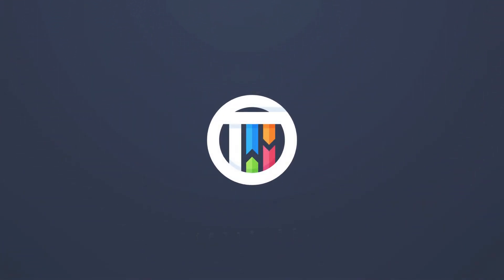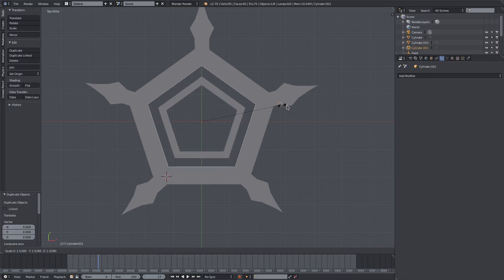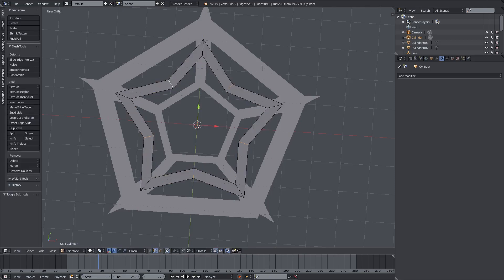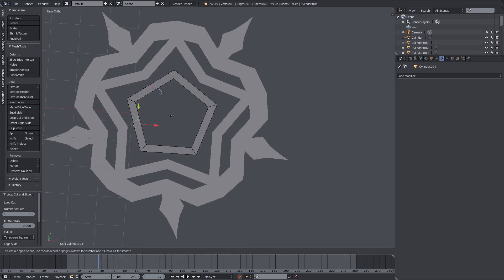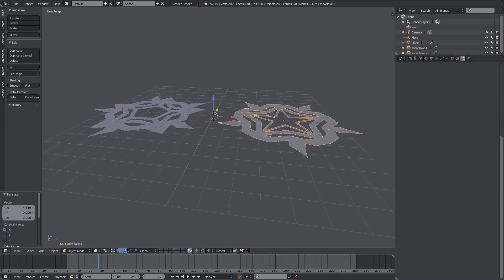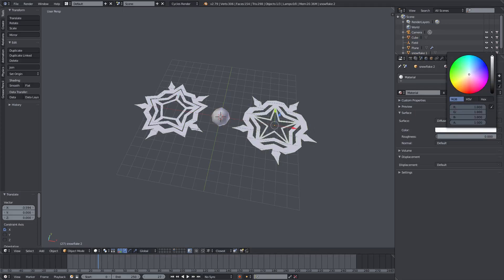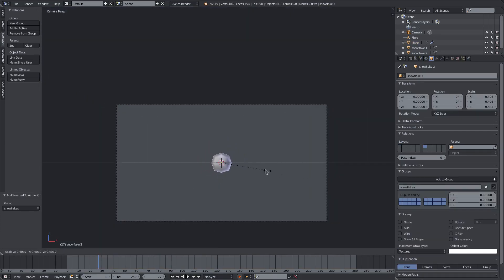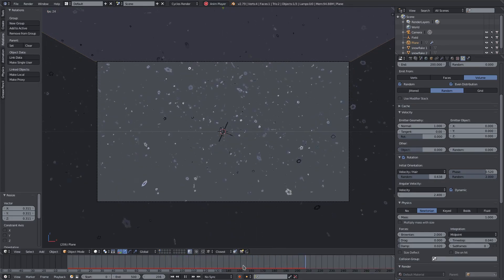Blender Tutorial - How to Make Snow - Modeling the Snowflakes [2 of 3]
Today, we model custom snowflakes in Blender, to give our animated snow a more realistic and unique look!